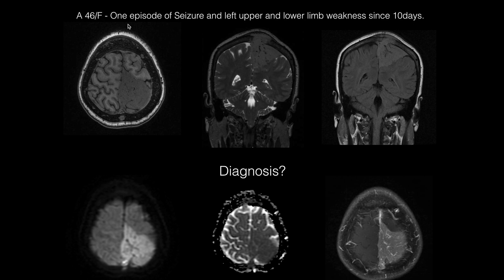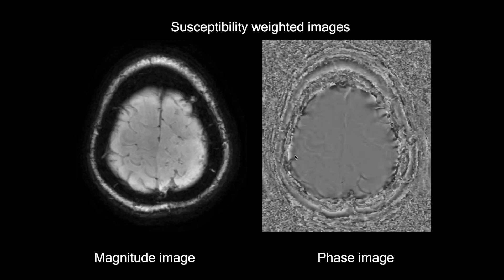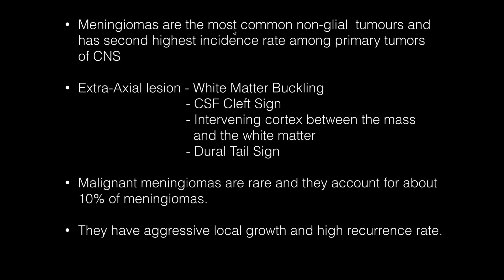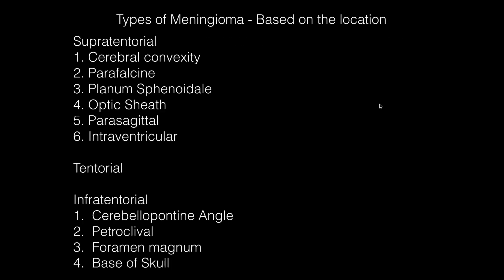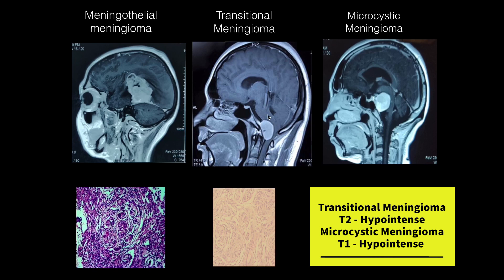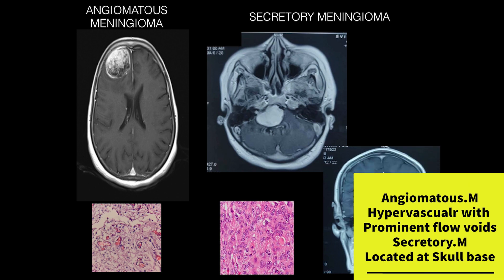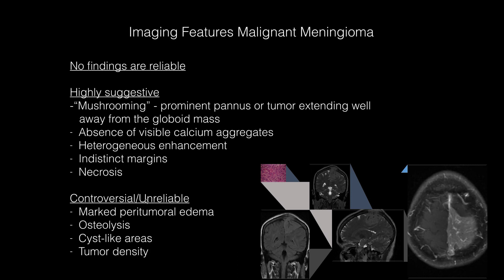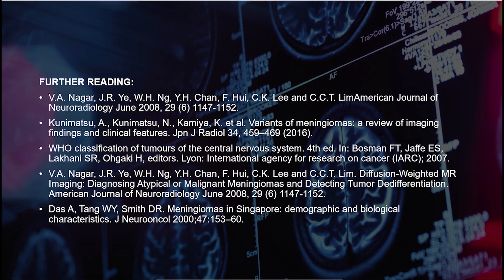Variants of Meningioma,Malignant Meningioma Clues to diagnose them on imaging Diffusion Meningiomas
Extraaxial lesion in fronto-parietal region turned out to be malignant meningioma